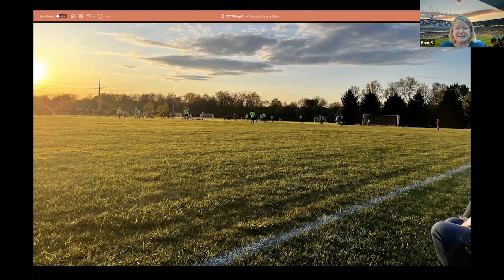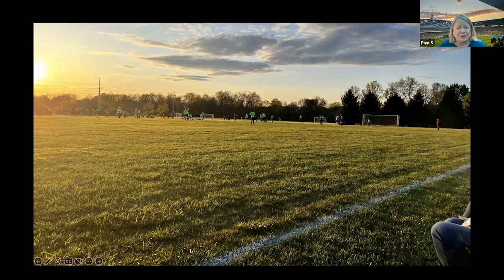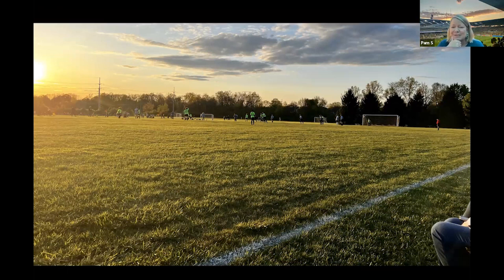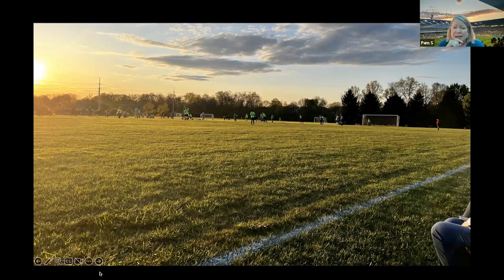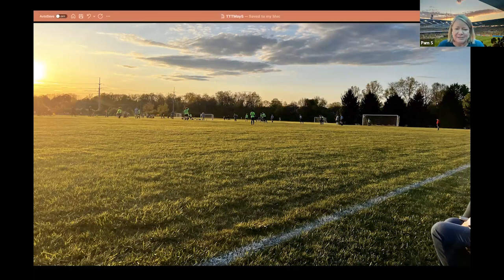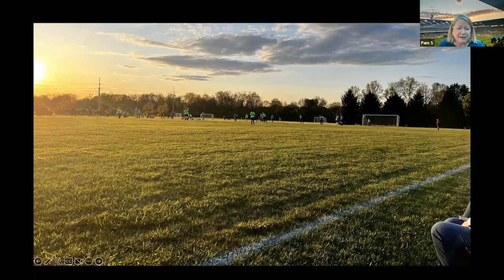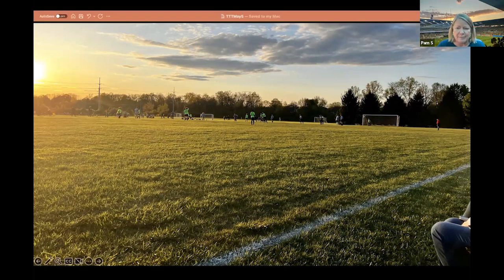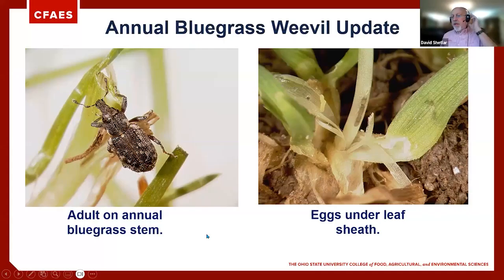Turf Team Times 5-5-23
Dr Carr, Shetlar and Nangle join Todd Hicks and Pam Sherratt